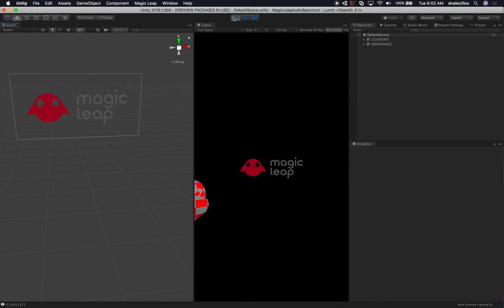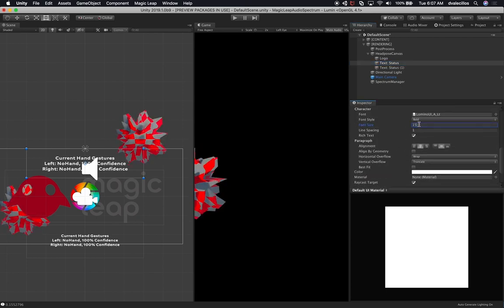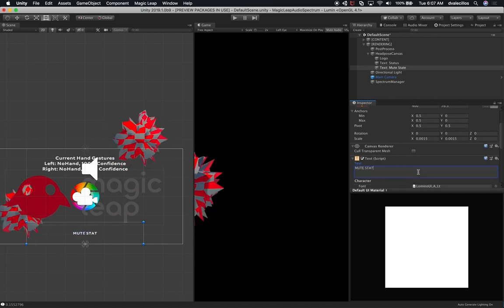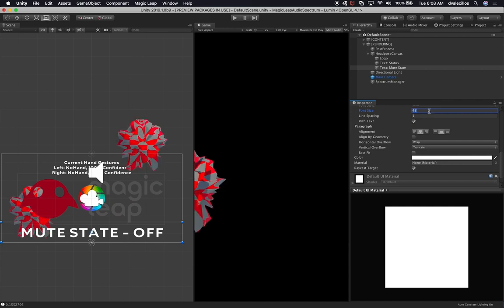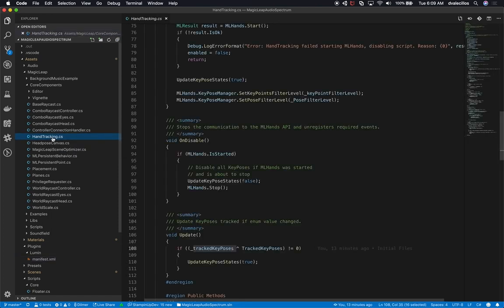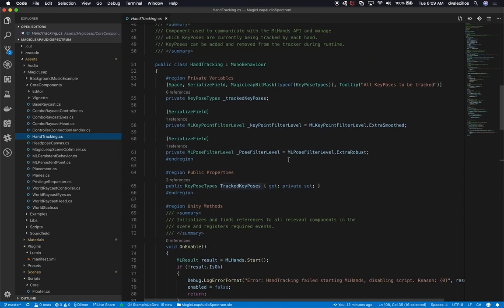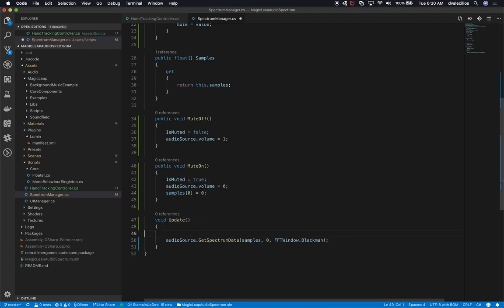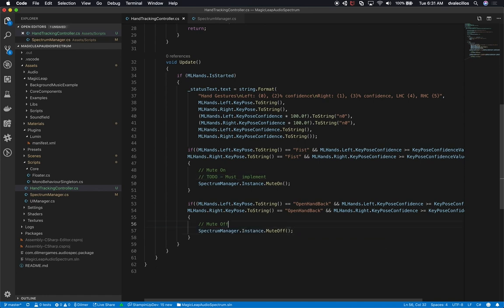Magic Leap Development - Using Hand Gestures to control audio state and 3d models deformation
Magic Leap Hand Tracking gestures with Unity3d. In this video we go through and create a Hand Tracking controller as well as cover what needs to be configured in order to start tracking your hands in augmented reality. Hand Tracking poses are also explained and we go through setting specific key poses to track such as fist and open hand back.

The project shown in this video is also available in GitHub at the following URL:

- 1350W Photography Lighting Softbox Lighting Kit